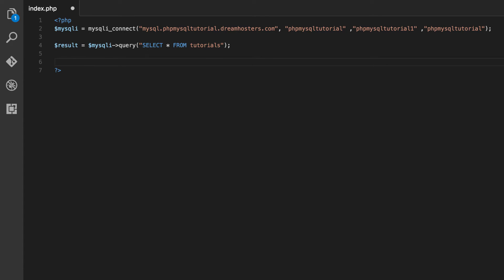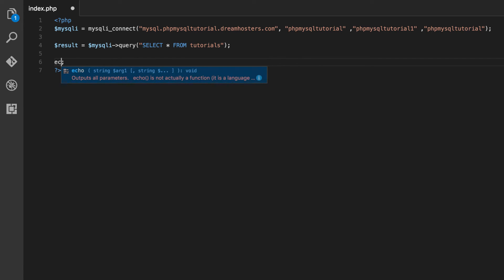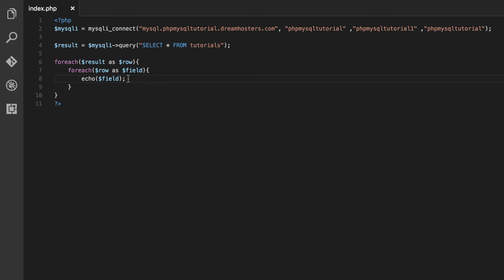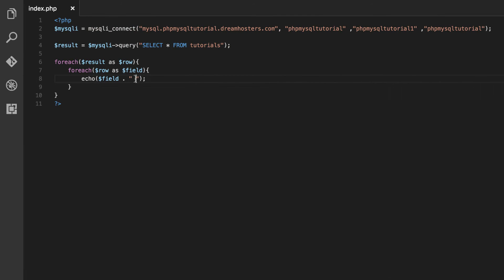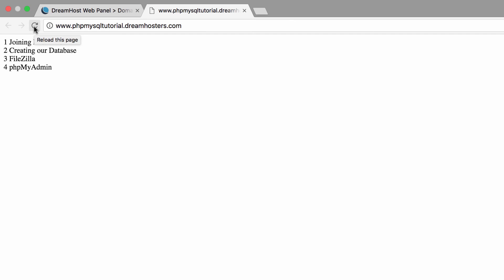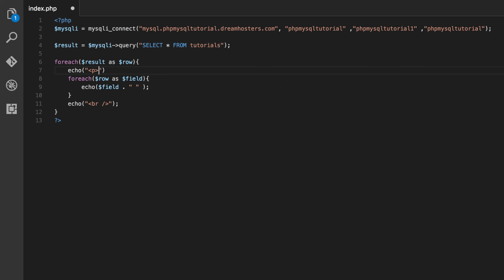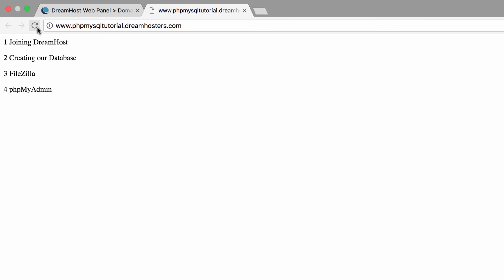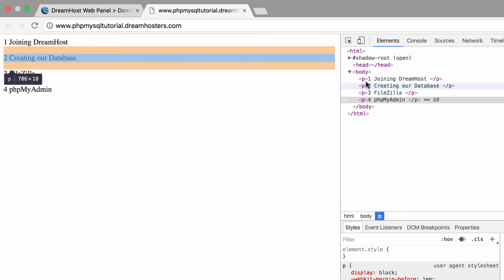PHP MySQL in DreamHost Tutorial 6 - Displaying Database Data in HTML